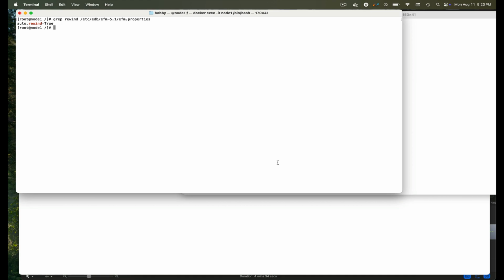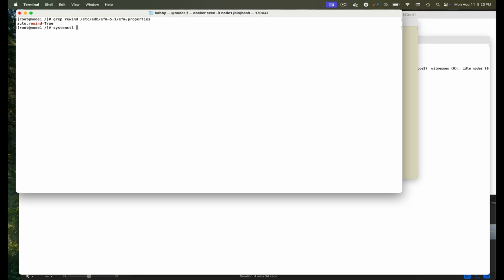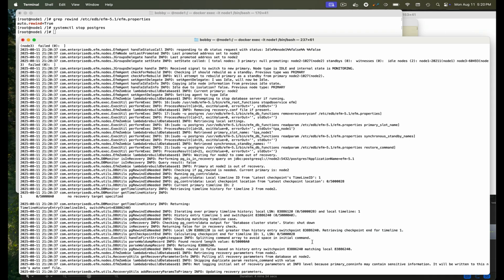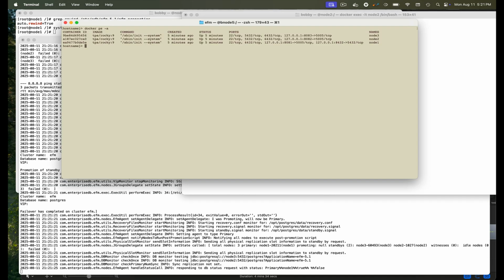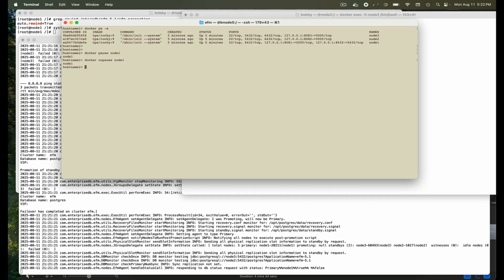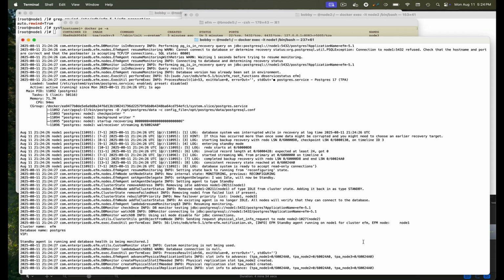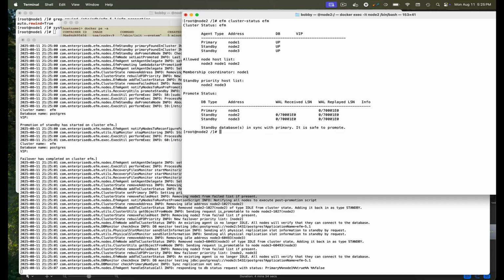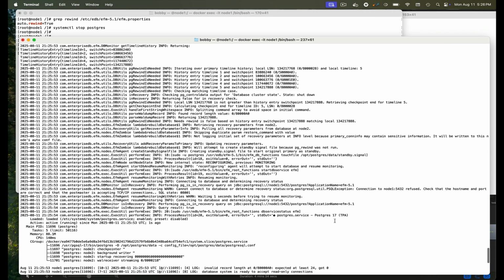EFM5 1 rebuild primary demo